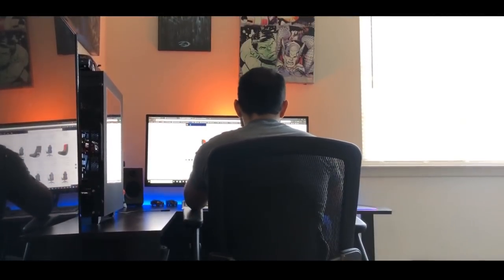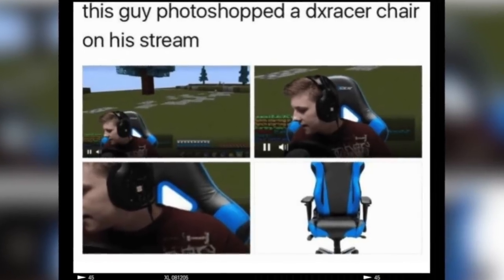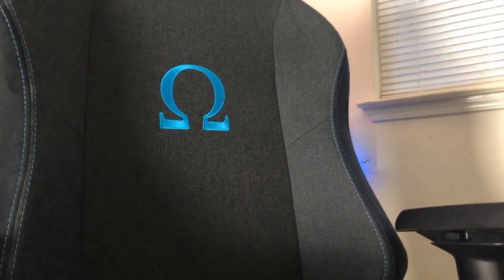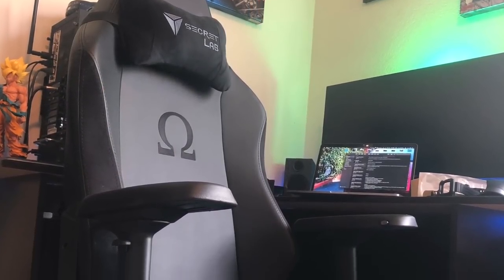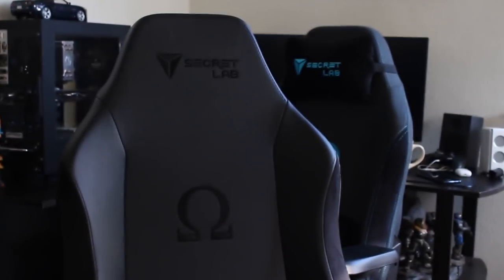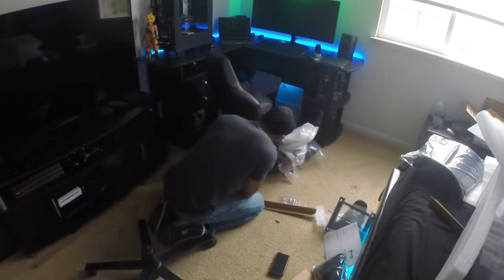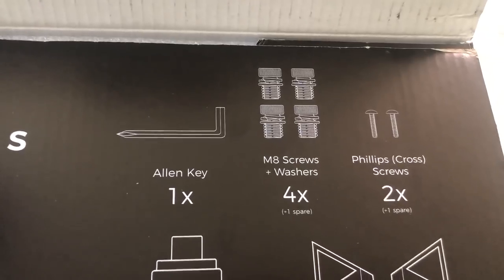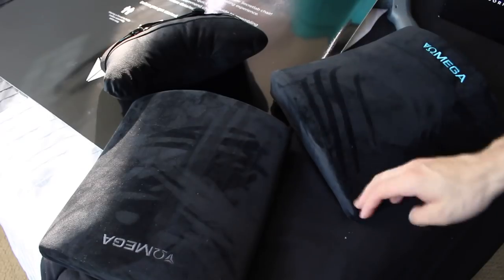Secret Lab Omega SoftWeave Fabric VS PRIME PU Leather - In Depth Review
This is by far my new all-time favorite chair ever. On average I think I sit for a 40 plus hours a week.
This Was Not A Sponsored Video, I bought one chair and a few days later they offered me a free sample chair without being aware that I already had one being shipped out to me from my pre order.

Follow me and join me on Twitch :D

-Computer-
2016 Apple MacBook Pro

Premiere Pro
Photoshop
Lightroom